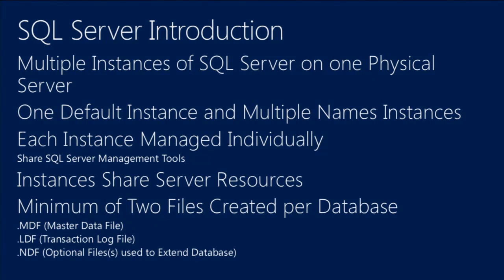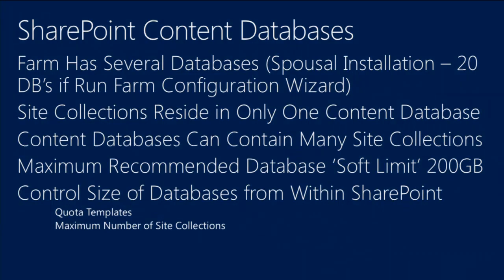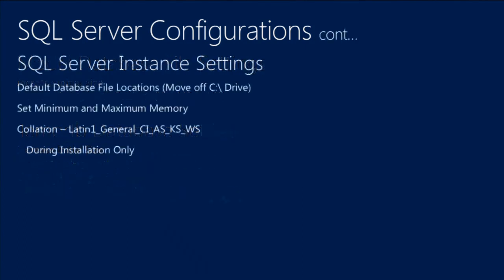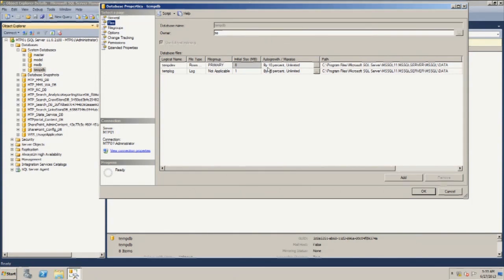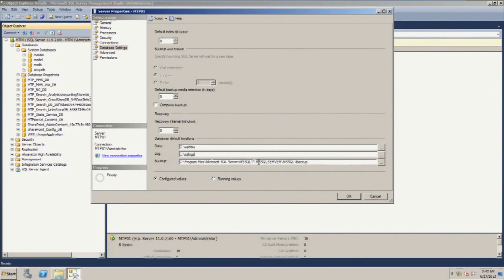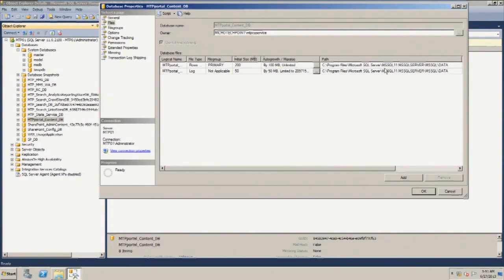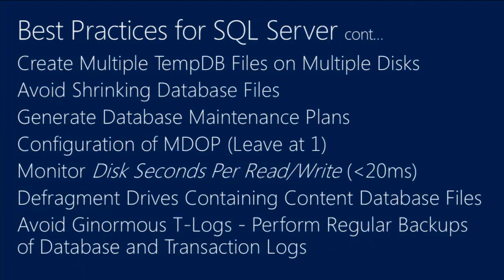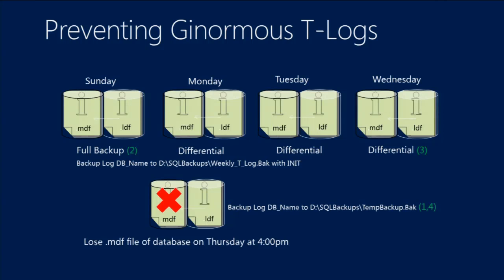TechEd Europe 2013 Optimizing Microsoft SQL Server 2012 for SharePoint 2013